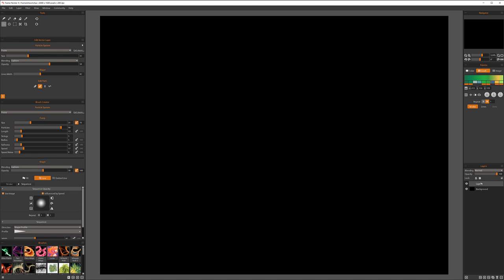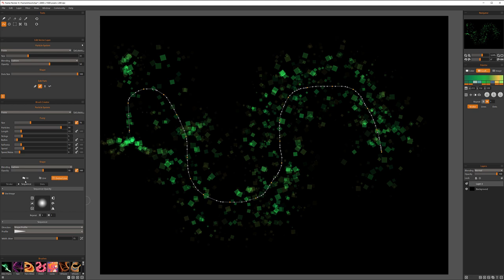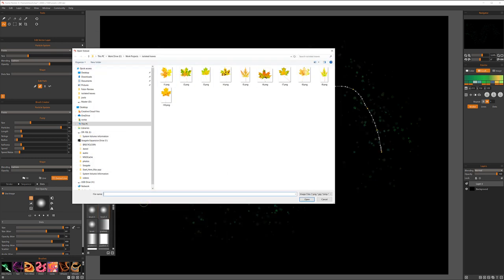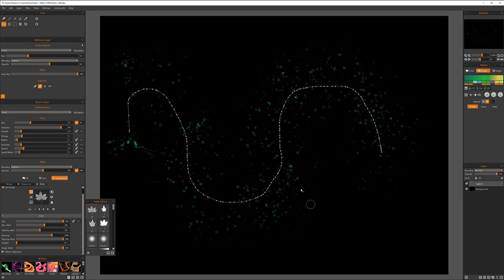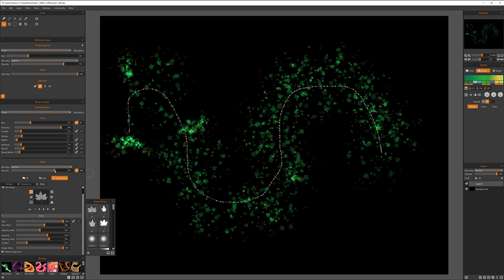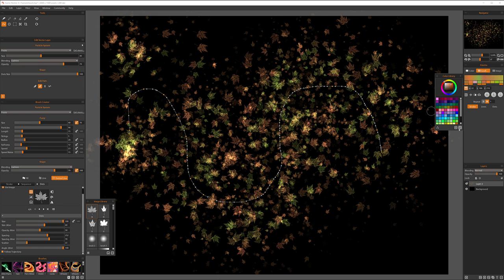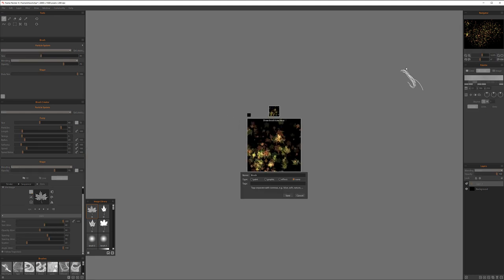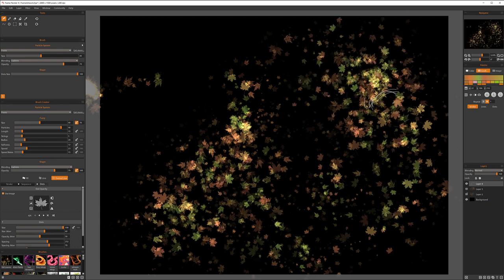How to create autumn leaves brush in Flame Painter 4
Creating autumn leaves paintbrush in Flame Painter 4.

What do I use:
24-70 mm lens (everyday use)

3D Art essentials